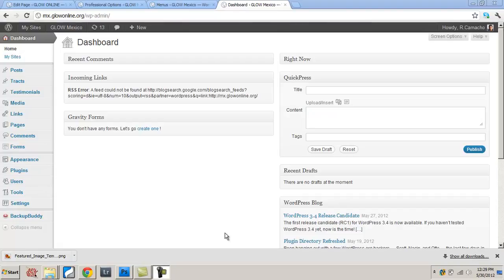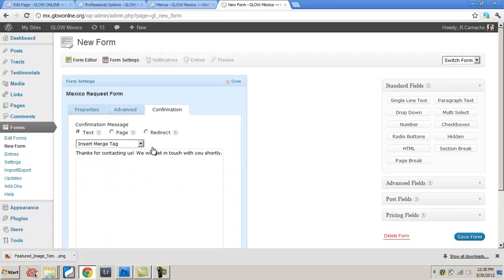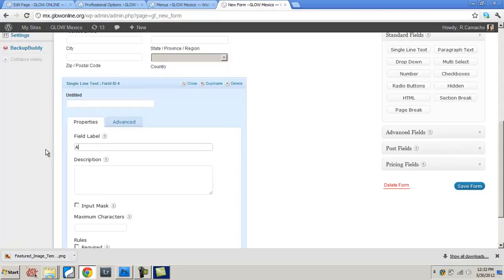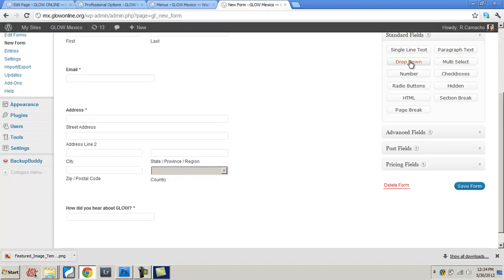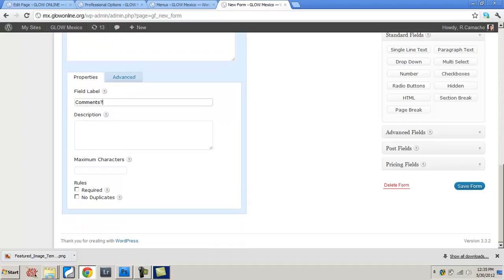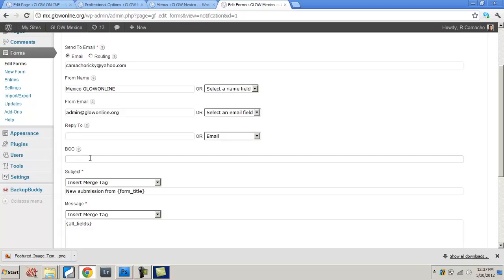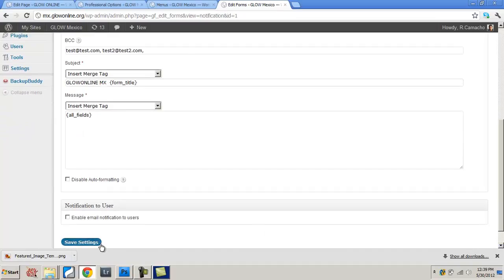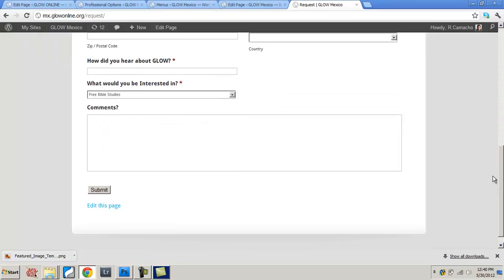Creating a form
how to create a form with Gravity Forms